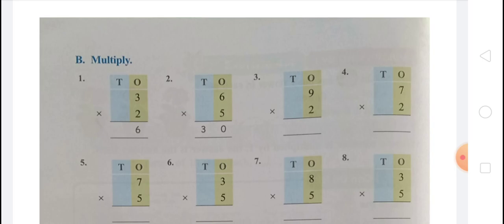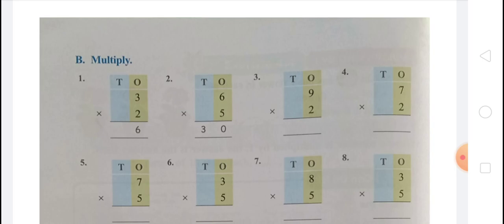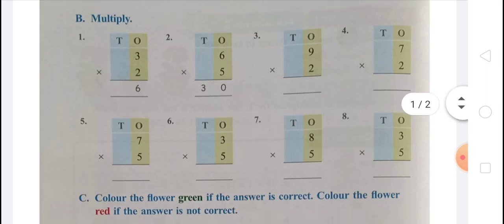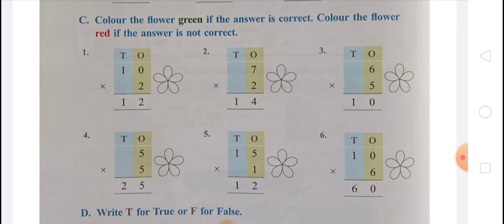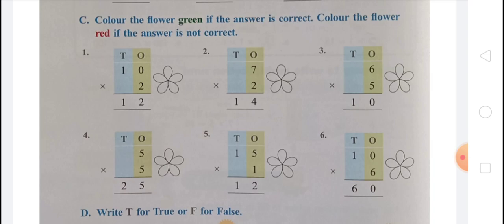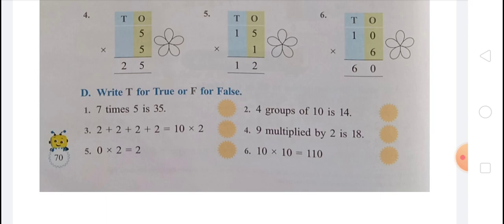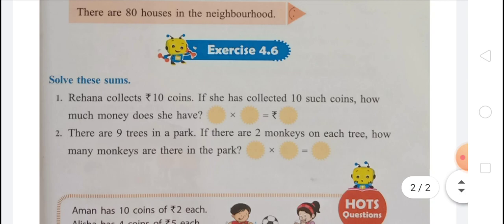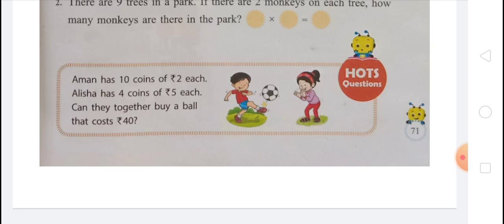Understanding Multiplication Ex-4